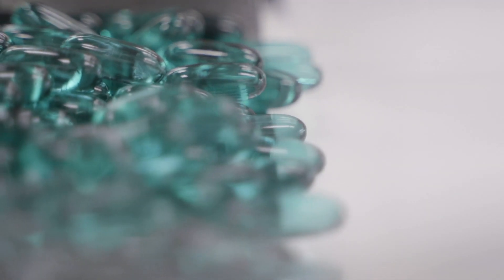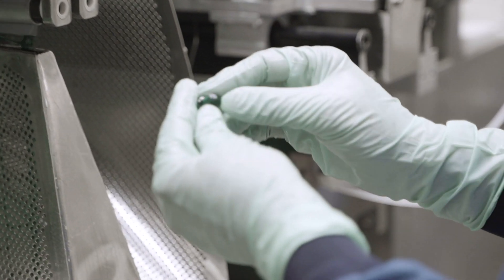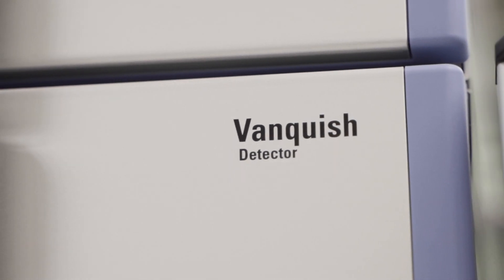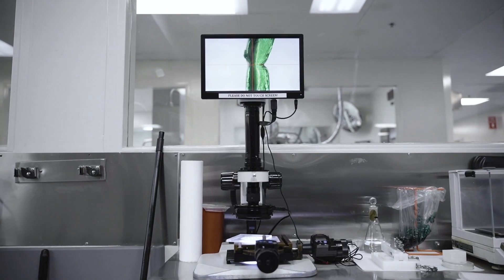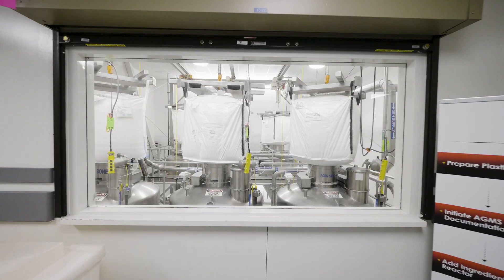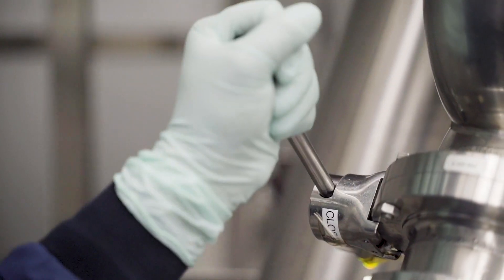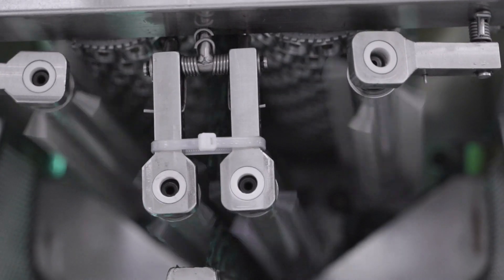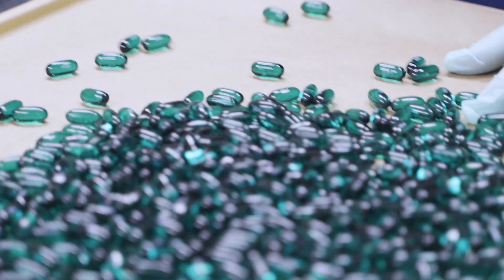Softgel Manufacturing in High Point, NC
Discover how softgels present a viable option to help achieve drug solubilization, allowing enhanced absorption and bioavailability.